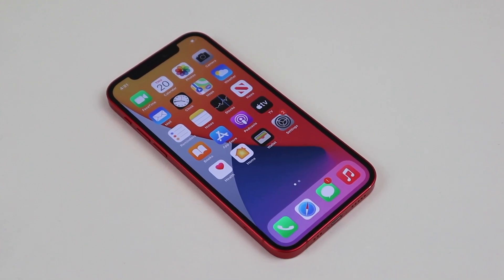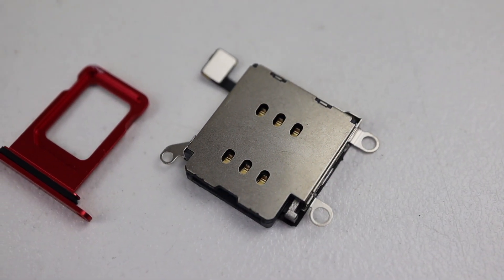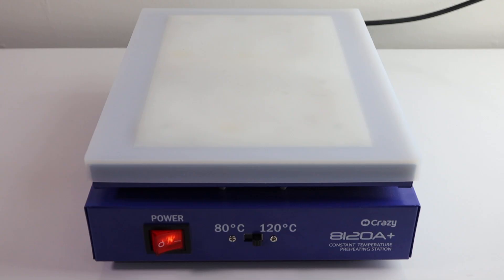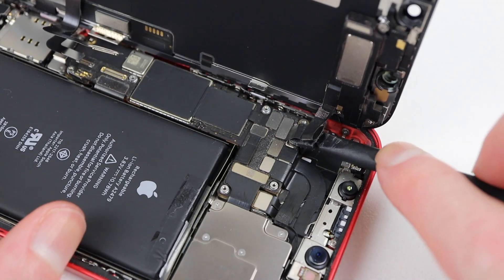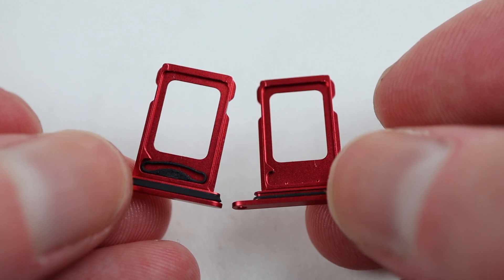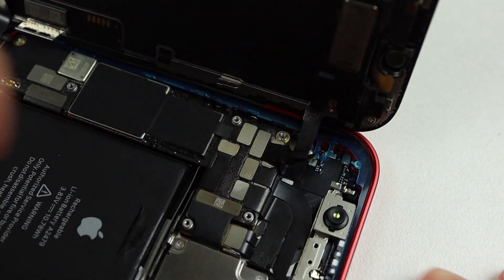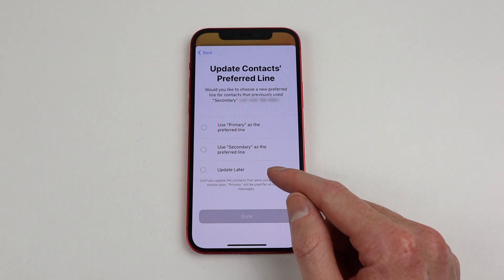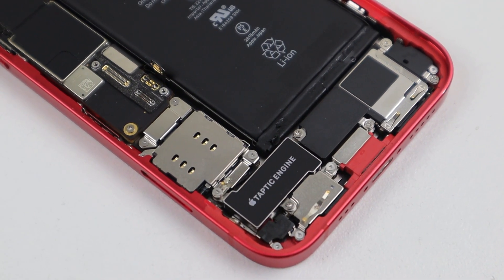Hidden iPhone 12 Hardware Upgrade Apple Never Told You About.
Creating an iPhone 12 model Apple wont sell you.